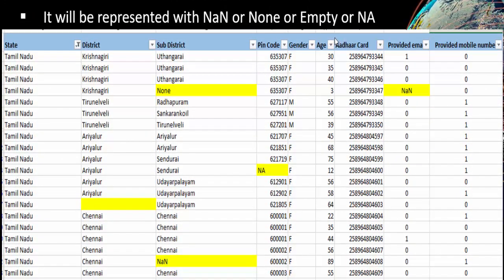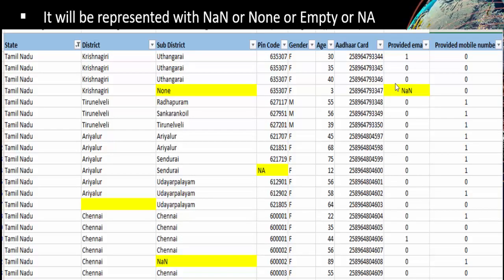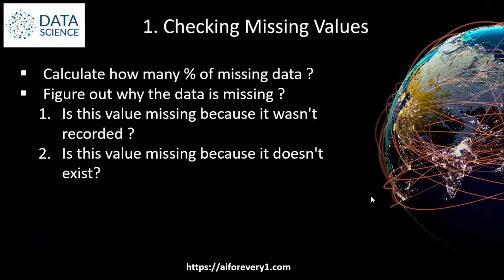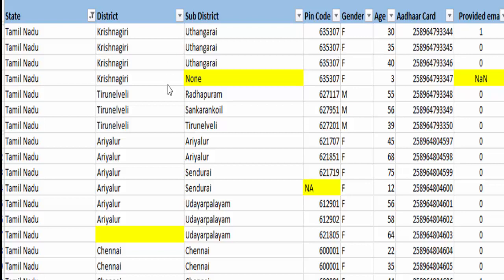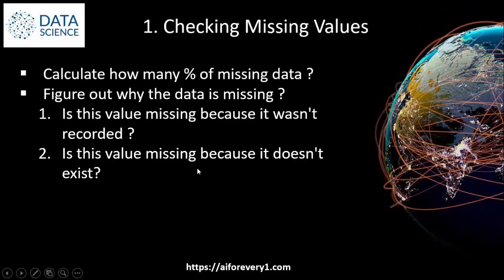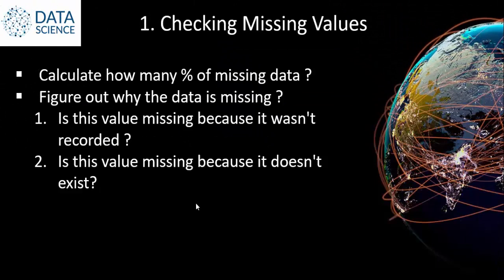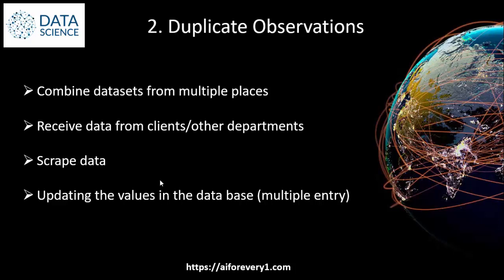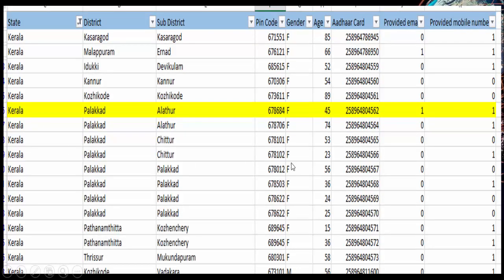Data Science Process 5 : Data Cleaning Technique Part 1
This video explains about the data cleaning techniques

Agenda :
0:00 - Data Cleaning Introduction
0:46 - Checking Missing Values
5:24 - Duplicate Values